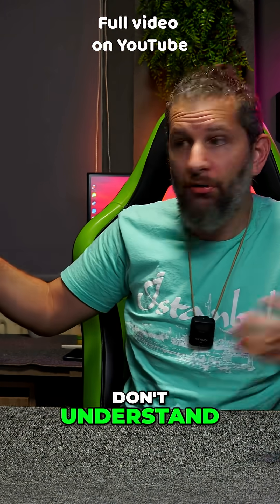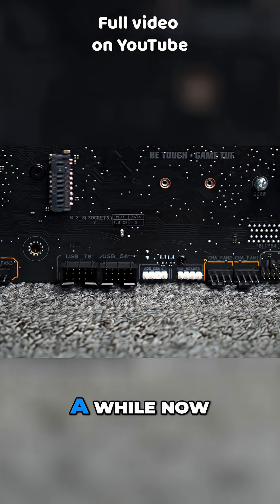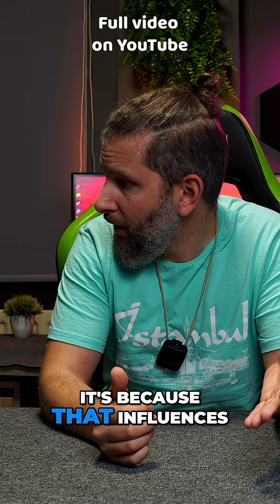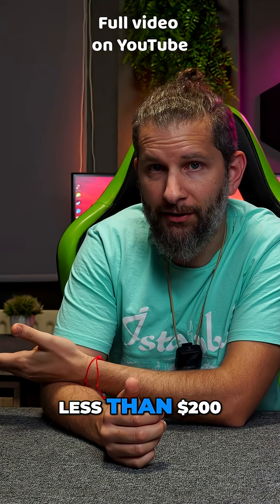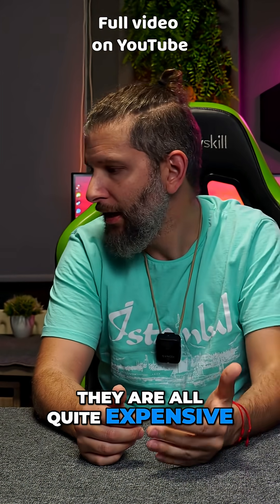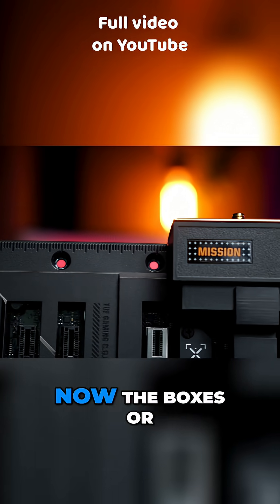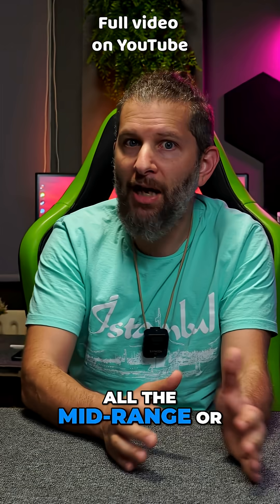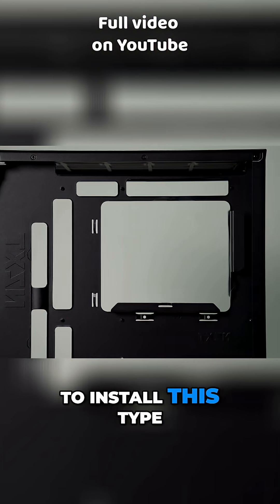Why Isn't This Component Standard Yet? 🤔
We explore why a specific component hasn't become a standard, despite its prevalence in modern builds. Our observations point toward pricing or design influences.